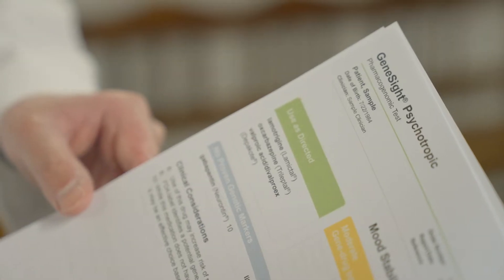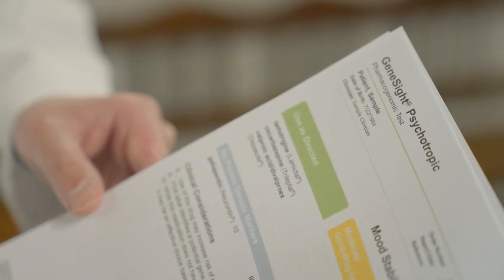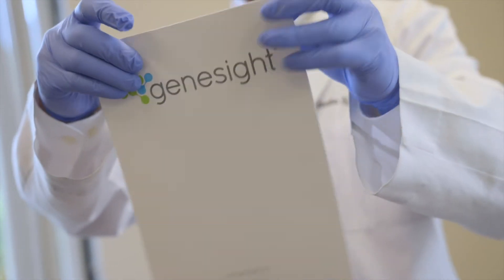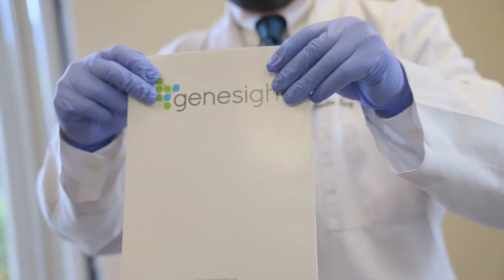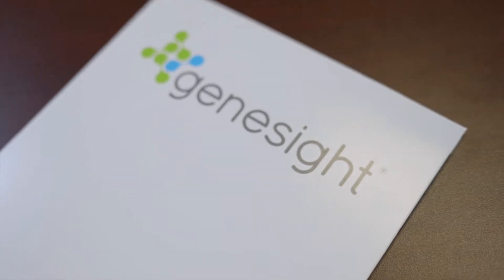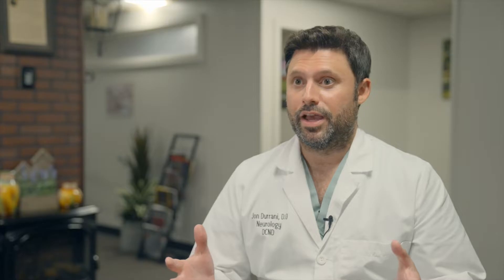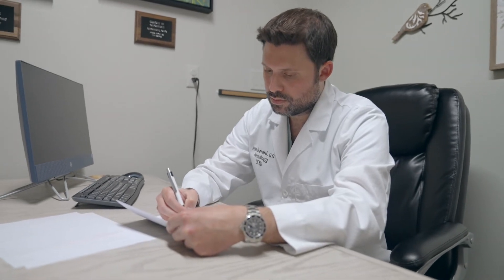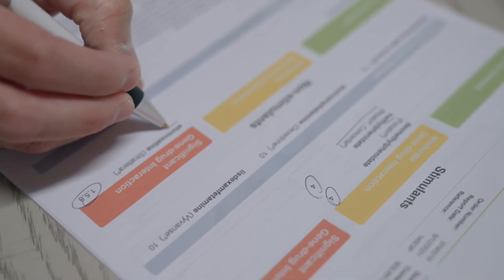Dr. John Durrani Talks About the Positive Effect for Patients of the GeneSight Test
John Durrani, DO, Neurologist explains that "We are ordering [the GeneSight test] because we’re seeing such a positive effect for the patients."